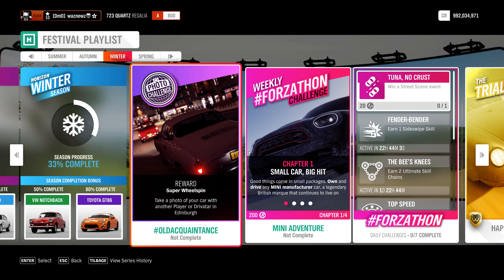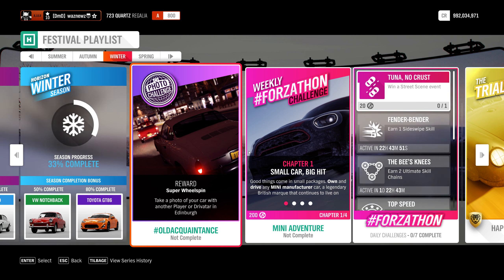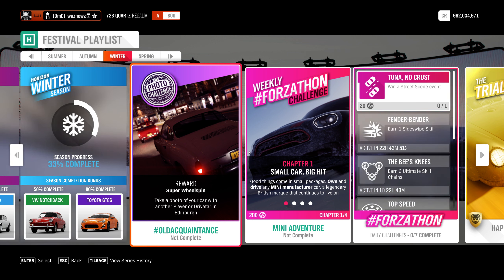Forza Horizon 4 - Series 30 - Winter Photo Challenge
Using The 723 Quartz Regalia
Paint Share Coede: 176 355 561
Take A Photo Of Your Car With Another Player Or Drivetar In Edinburgh